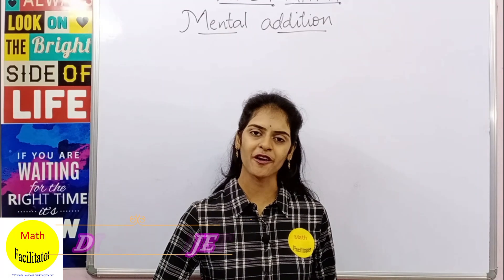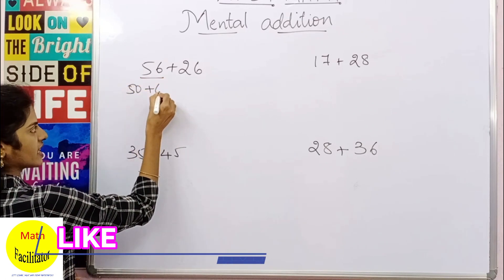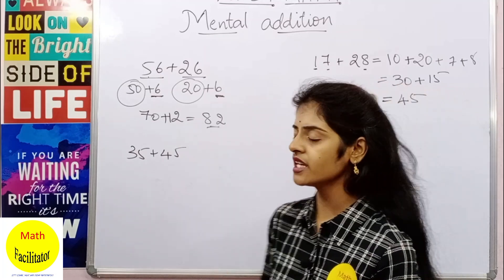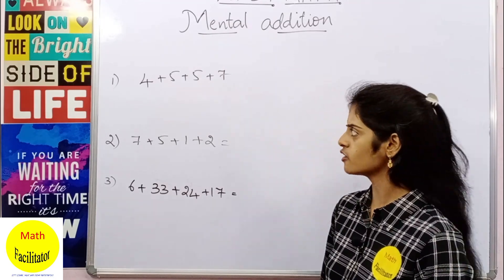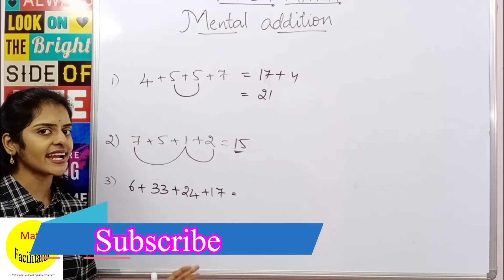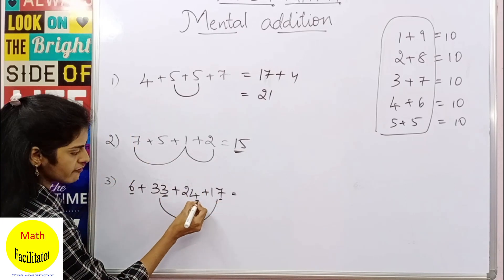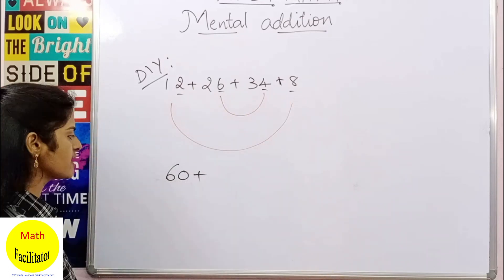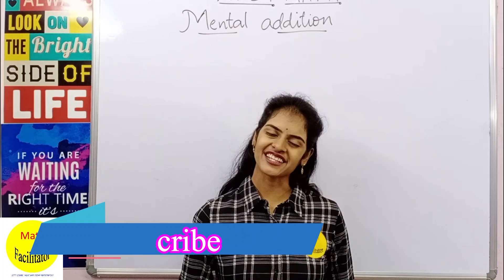EASY MATH | Math Tricks | Basic Math | How to add within 2 seconds | Quick Addition| Mental Addition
This series focuses on making Math simple and easy. In this series the basics of Math are taught to fill any learning gaps of the students. Having a strong foundations of Math helps you to understand Math and this makes Math simple for students. This series starts with the very basic concept like addition and moves further to higher complex concepts.